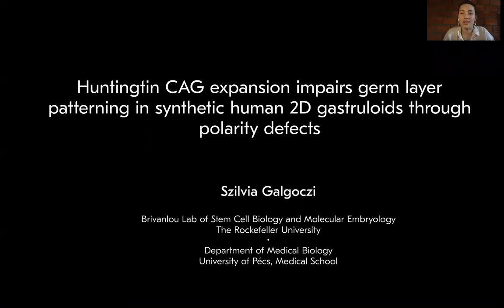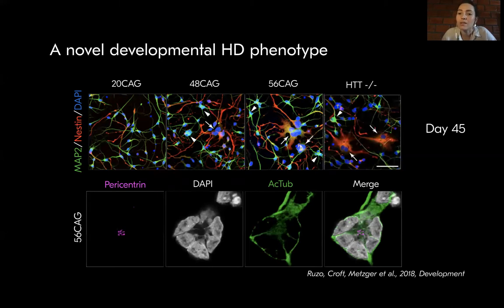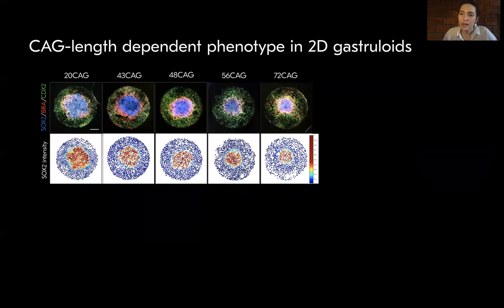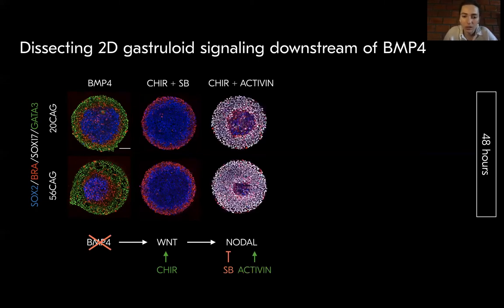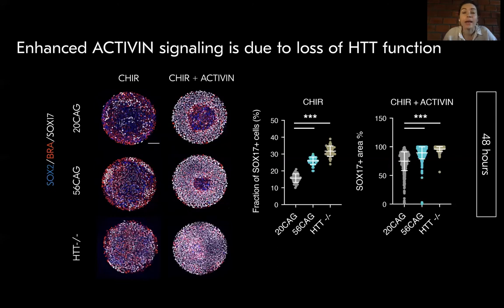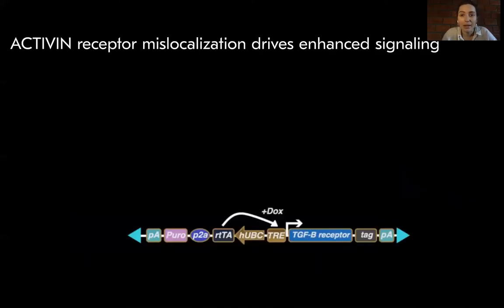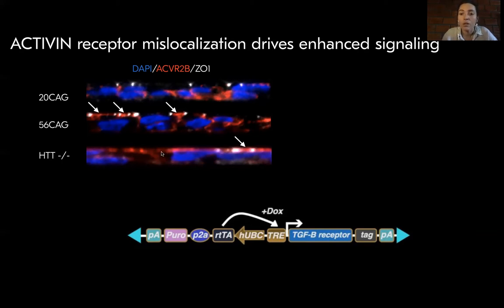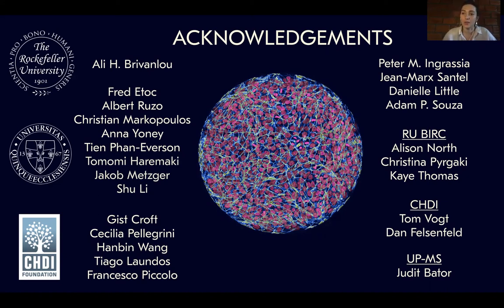Development presents... Szilvia Galgoczi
On Wednesday 10 November 2021 we held our twelfth Development presents... webinar, which was chaired by James Wells (Cincinnati Childrens’ Hospital)

The second talk came from Szilvia Galgoczi (Rockefeller University), who described how Huntingtin CAG expansion affects development, as early as gastrulation, through defects in cell polarity. The talk is followed by a live Q&A with Szilvia, chaired by James.

For more information about the Development presents... webinar series go